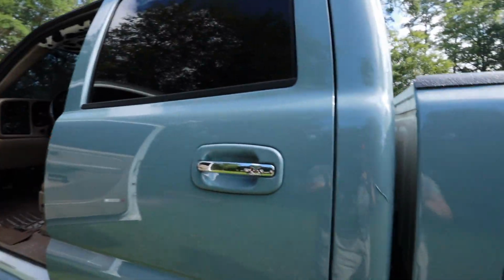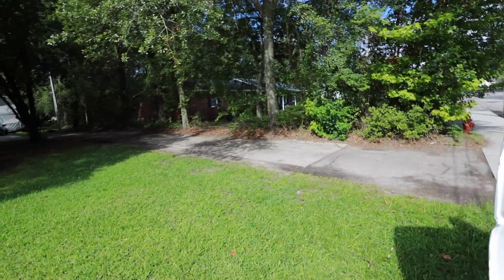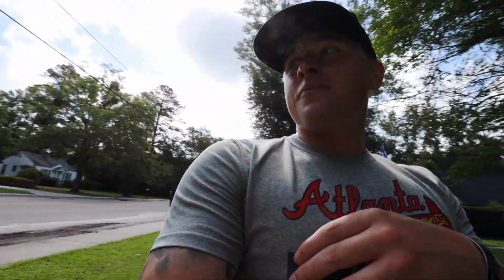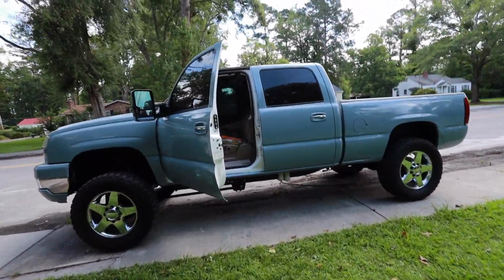REASONS WHY I LOVE MY AIRDOG LIFT PUMP + 2 year review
06 LBZ  Mod list (for now)
6 inch Rough Country Lift
Kryptonite Upper control arms
Kryptonite Death Grip tie rods
 clear headlights and corners
 leds everywhere
led taillights
 billet grille
 Professional Paint Match
 5 inch Magnaflow straight pipe
 8 inch tip
S&B Cold air intake
 Ethan Brown tunes
45% ceramic front windshield
5 percent all around over factory.

Camera Gear:
Canon EOS R
17-40 lens
50mm lens
Joby Gorilla Pod
hero 5 Black

Be sure to follow the accounts below to stay on top of all updates truck and military wise!